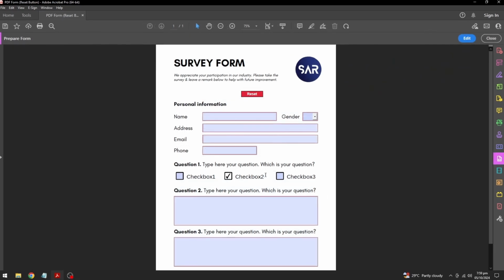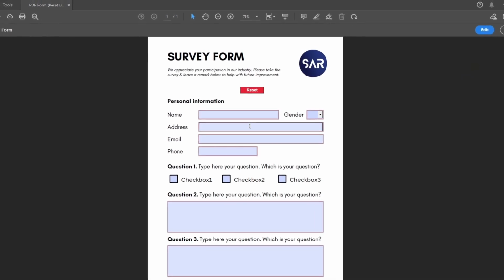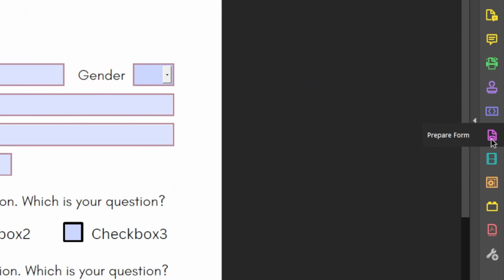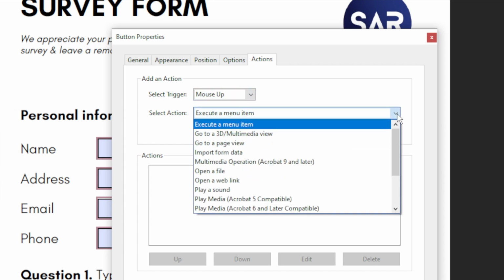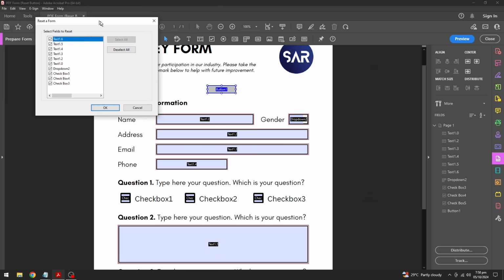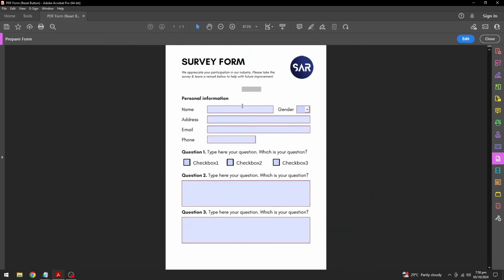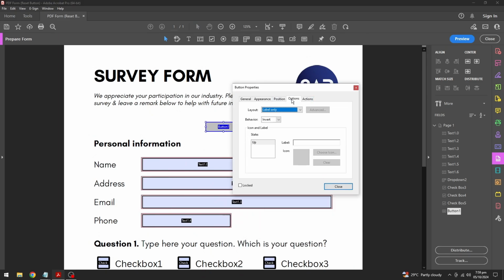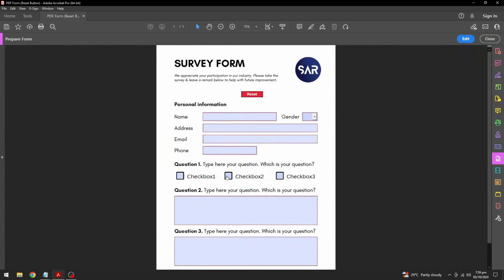How to Add RESET button in PDF Form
Learn how to easily add RESET button to your PDF documents using Adobe Acrobat! This step-by-step tutorial will guide you through.